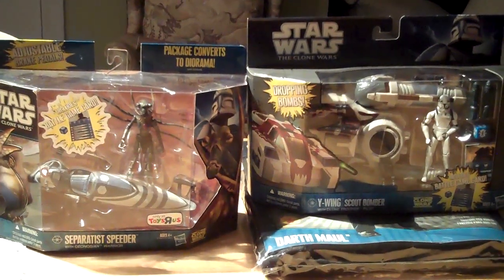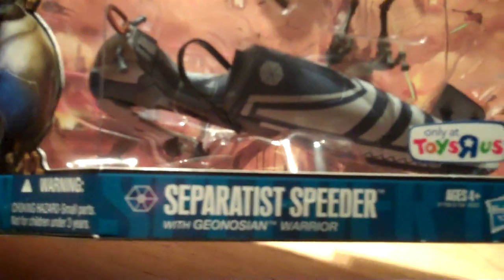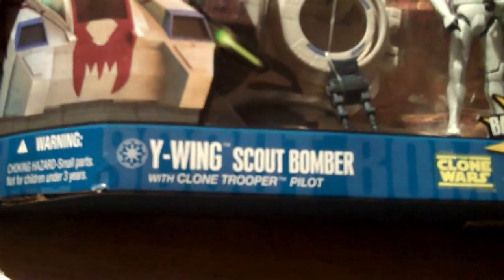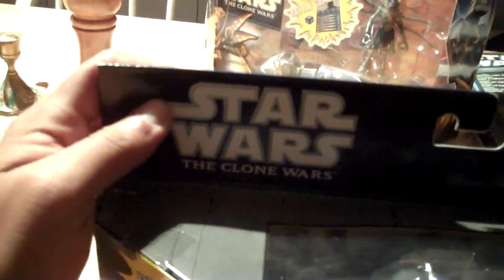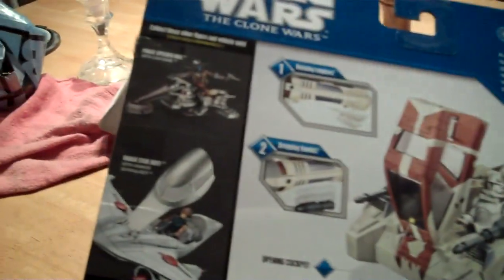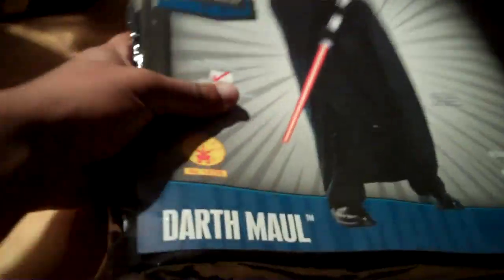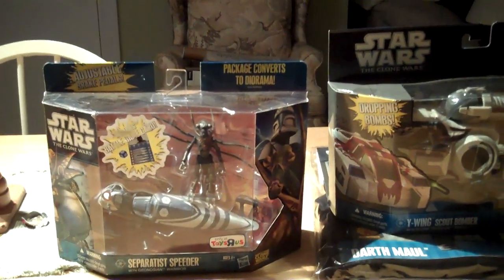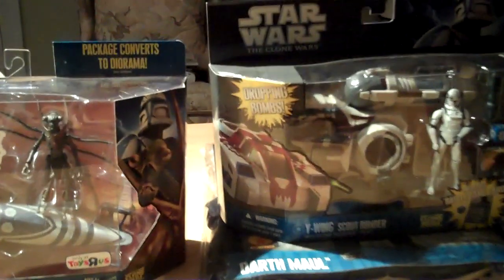weekend haul 10 22 11